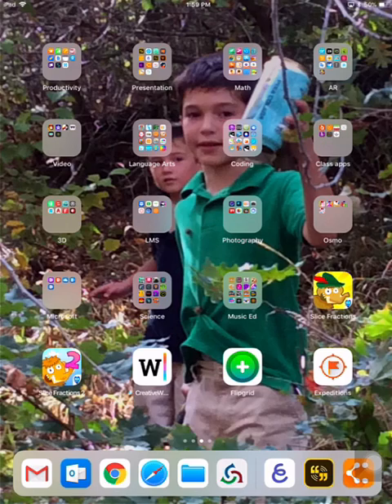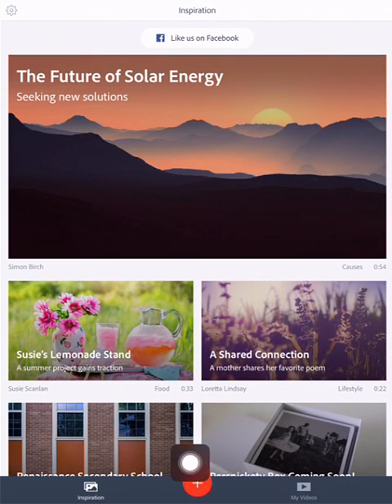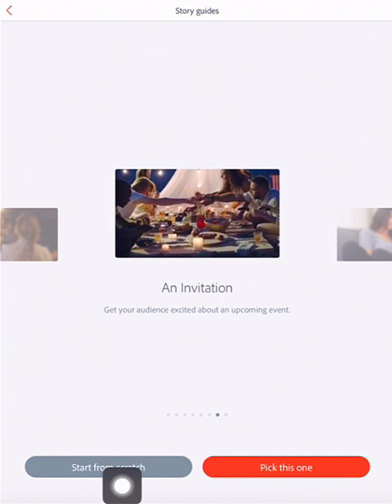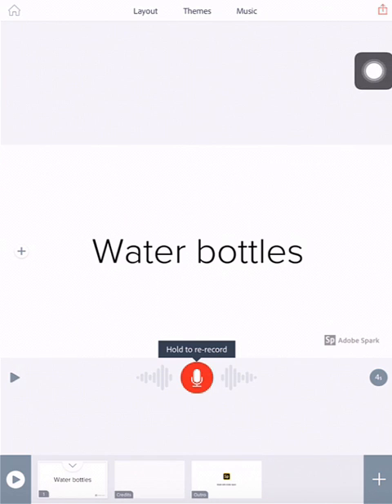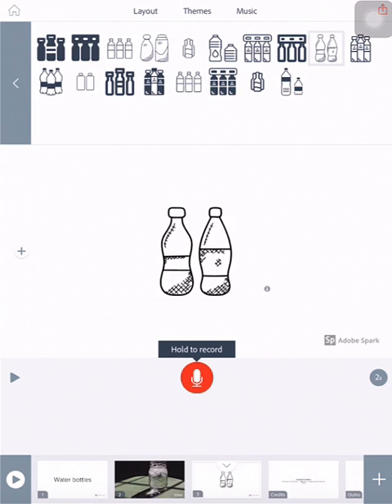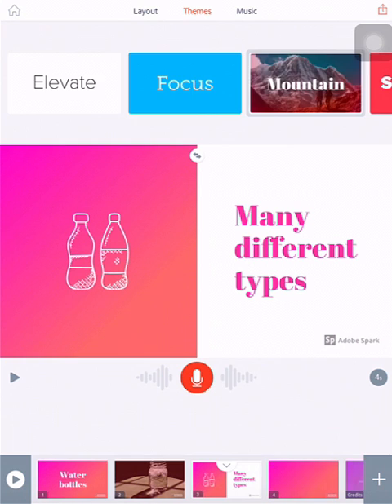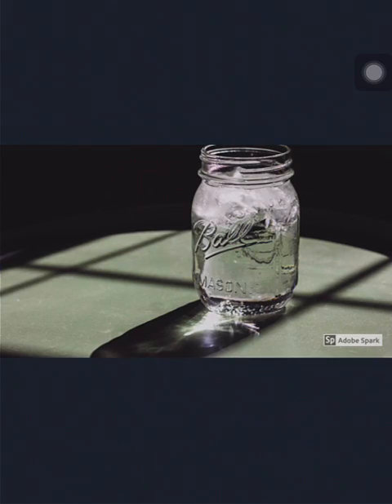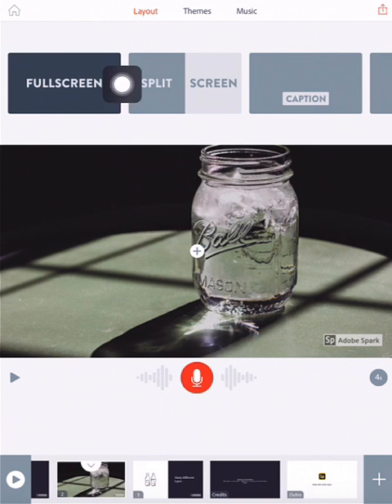Adobe Spark Video Tutorial